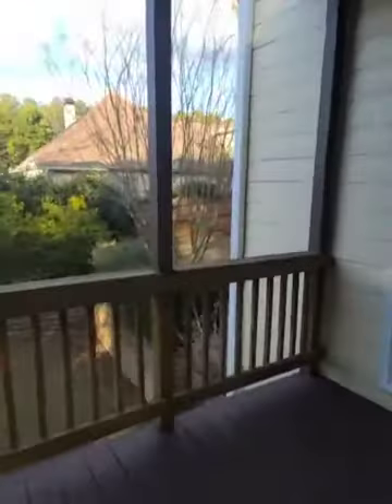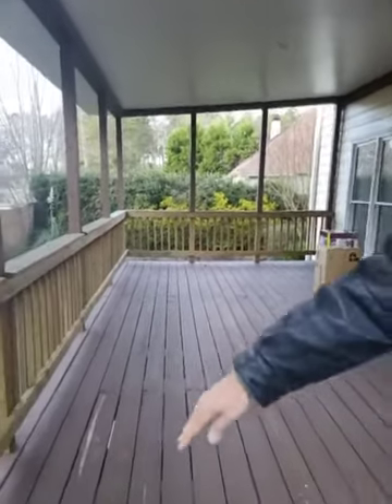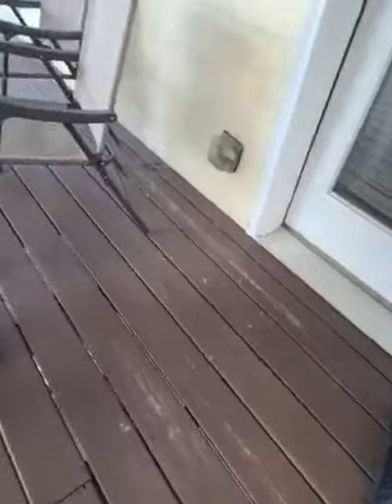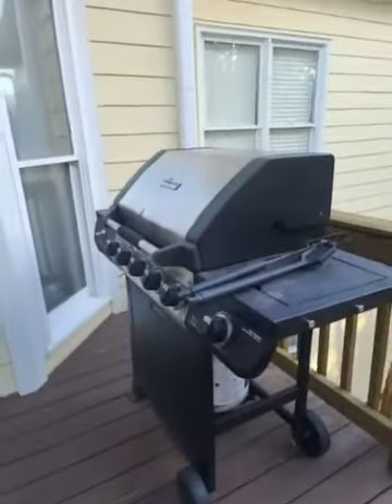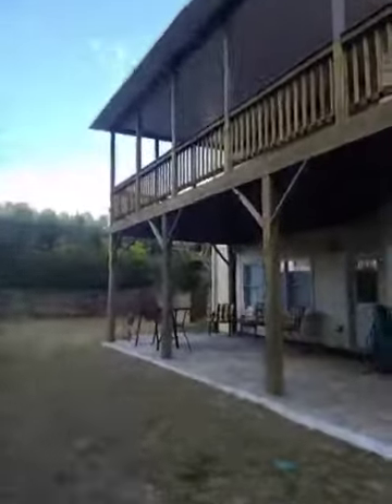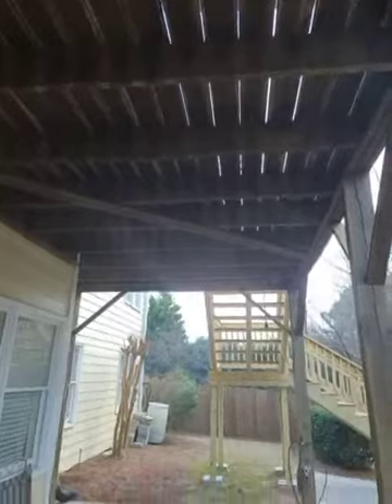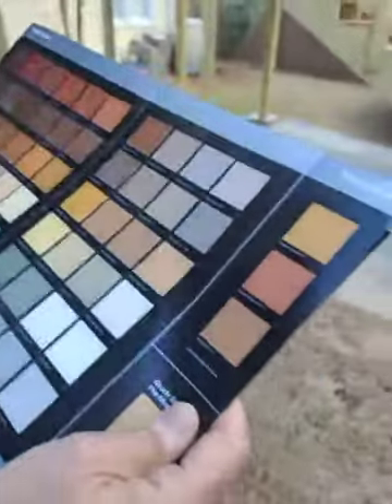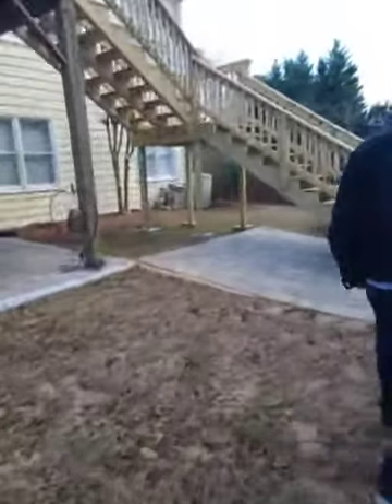beginning stages of completing existing sunroom